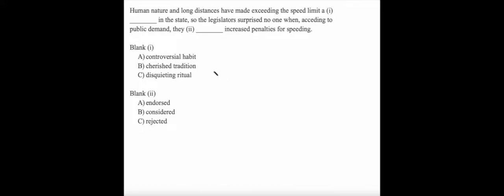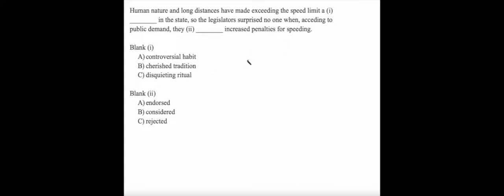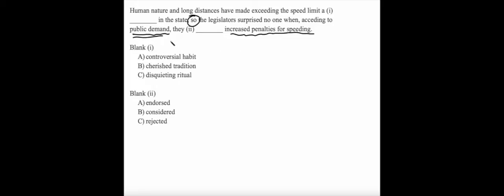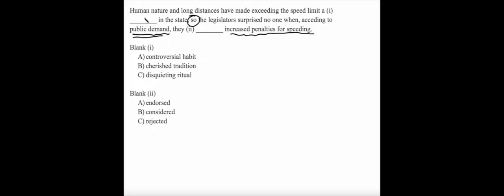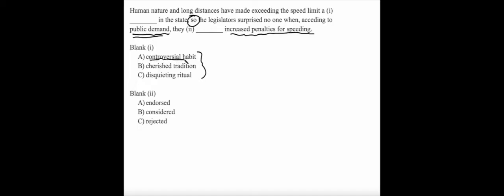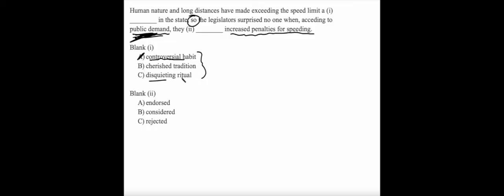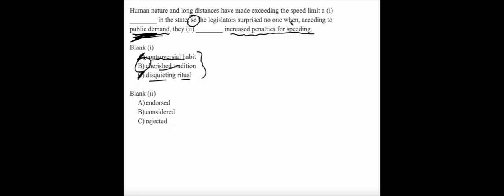Two-blank GRE Vocab Question!